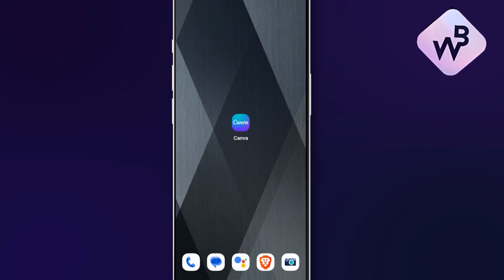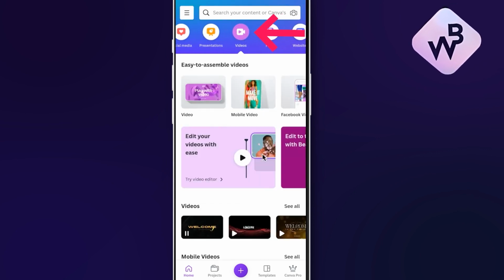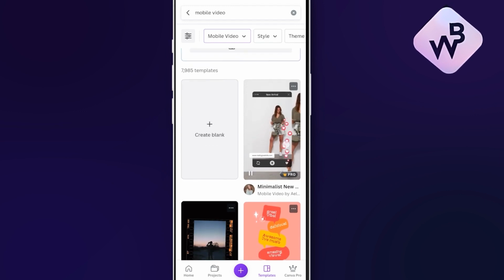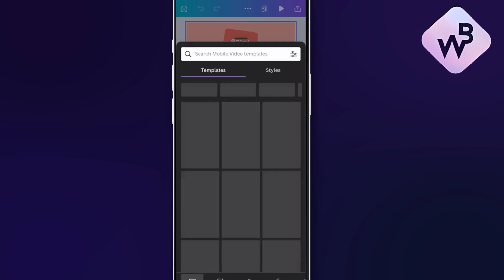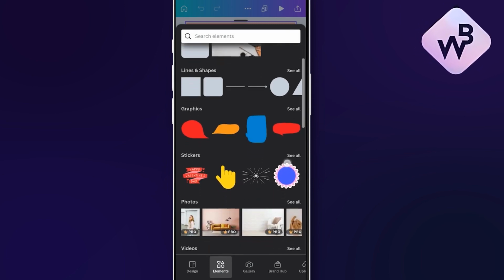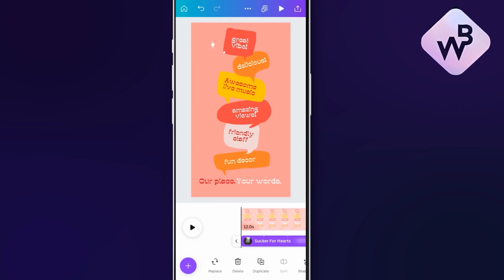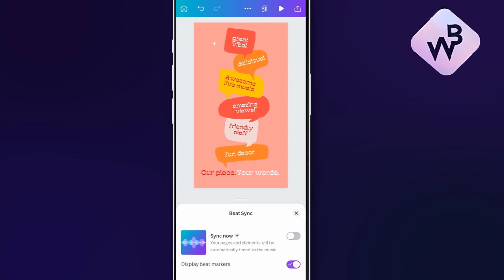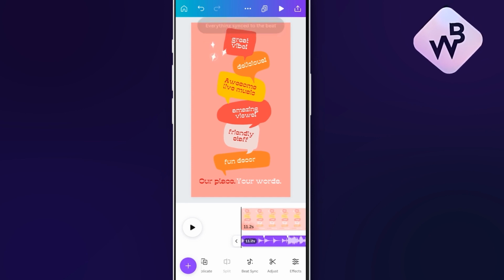How Can I Erase The Background Of A Picture On Canva?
Welcome at Byte Wise,

Today, we're tackling a common challenge that many designers face: how to erase the background of a picture on Canva. In this video, we'll walk you through the simple yet powerful technique of image background removal in Canva, so you can effortlessly create stunning visuals that seamlessly integrate into any project.

📺 Watch the entire video for more information about How Can I Erase The Image Background On Canva?!